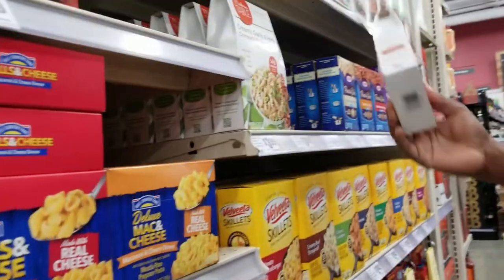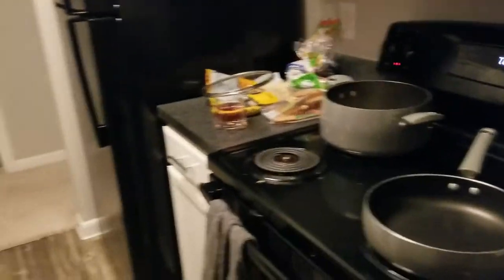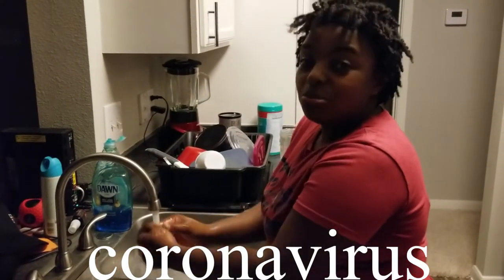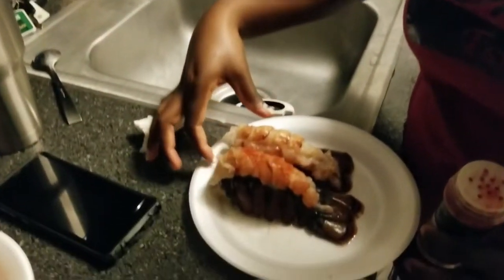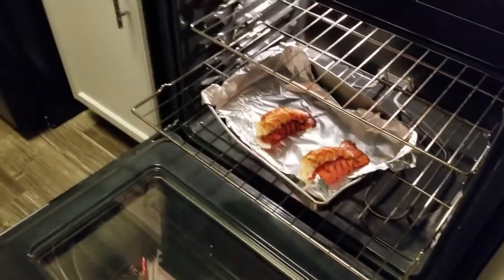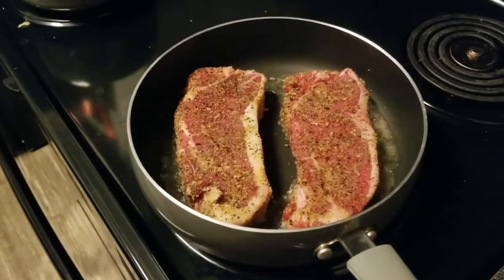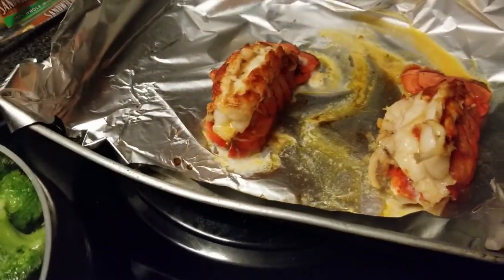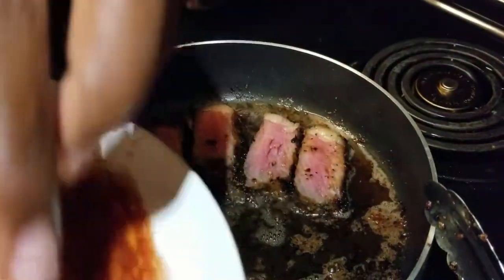the secret spot in Houston/save $$$ and cook with us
We explored Houston by using metro rail. You get a different perspective of the city when you're not driving. We enjoyed our quiet spot in downtown Houston. Then, we treated ourselves with steak and lobster. We love cooking especially after eating out for years.